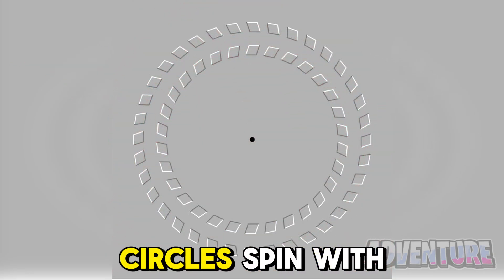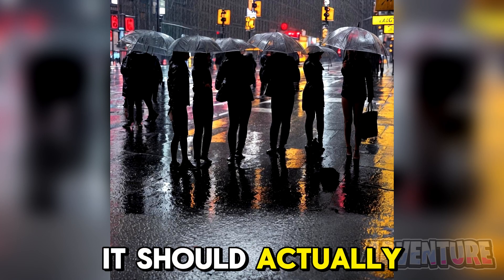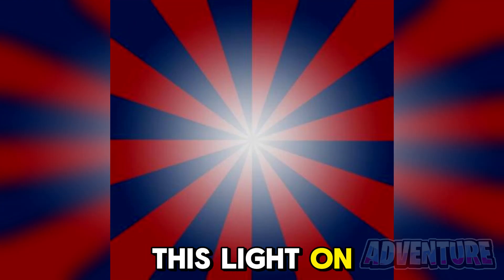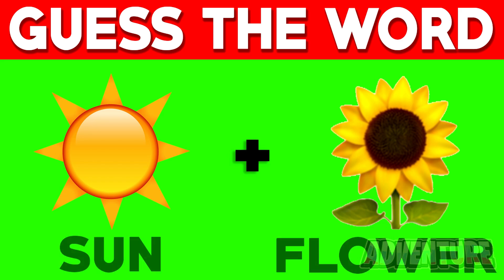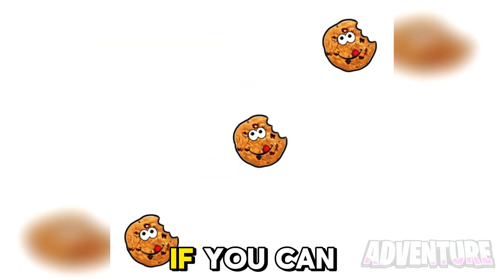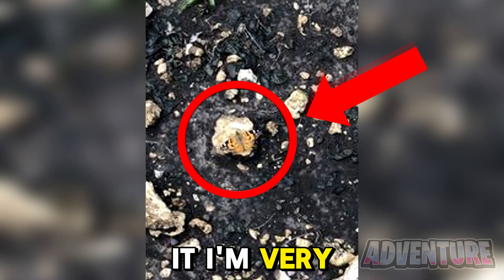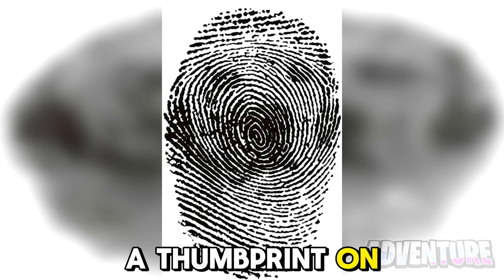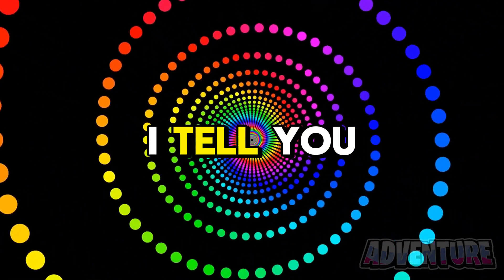THIS VIDEO WILL GUESS YOUR BIRTHDAY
THIS VIDEO WILL GUESS YOUR BIRTHDAY. In this video we take a look at the best optical illusions including a trick where I will guess your birthday in this video.

Video Uploaded and Owned by Adventure.